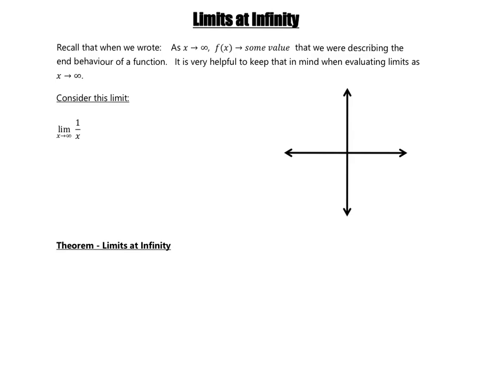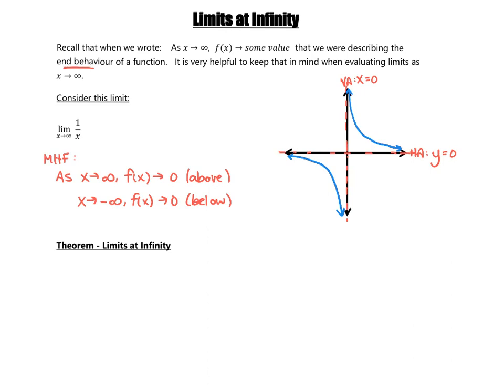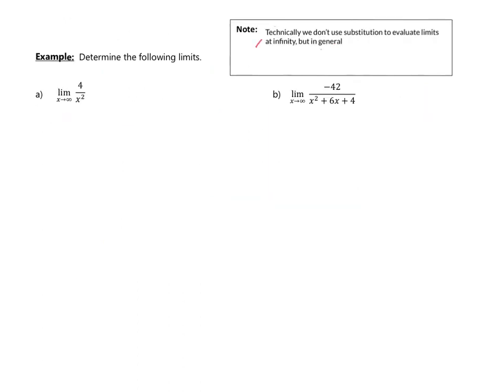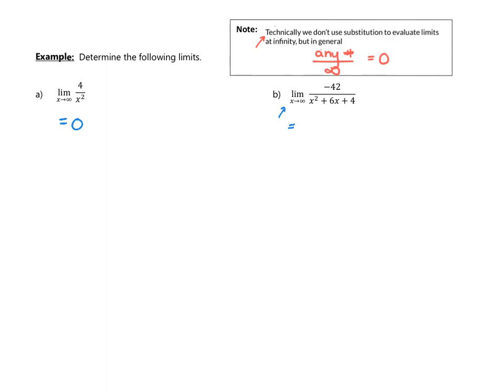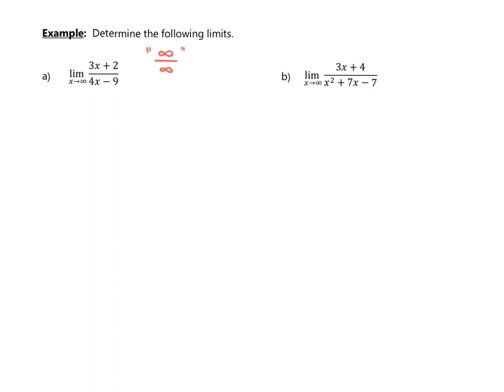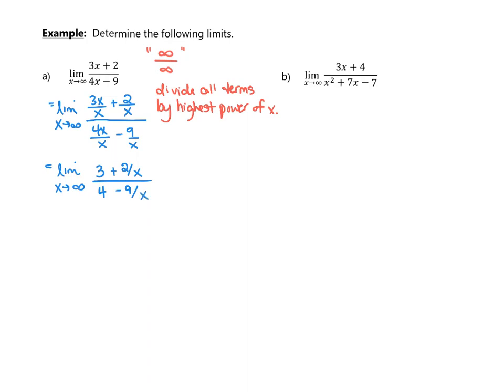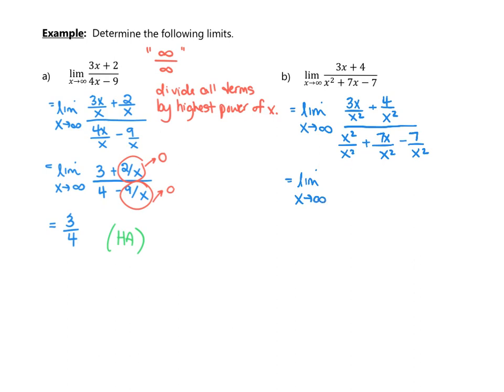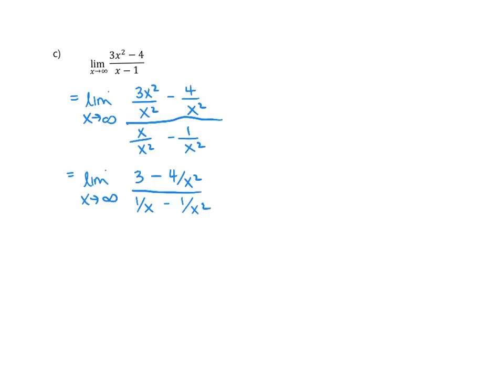4 4 Limits at Infinity